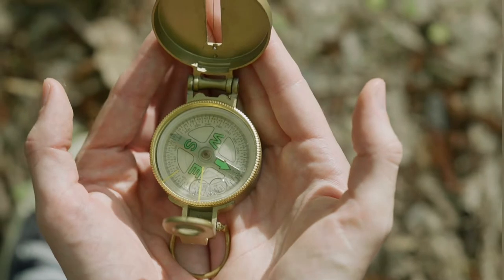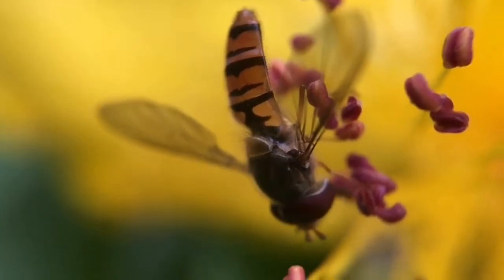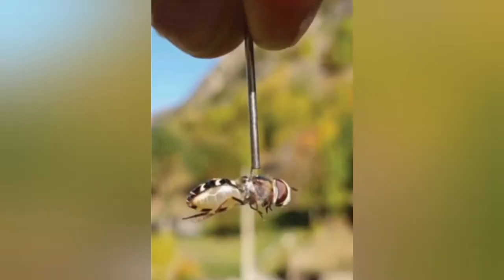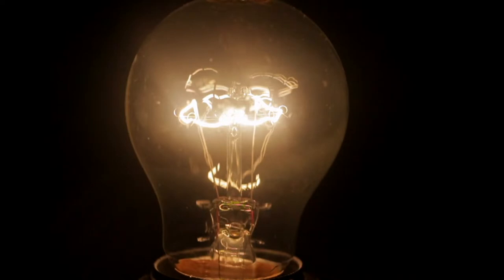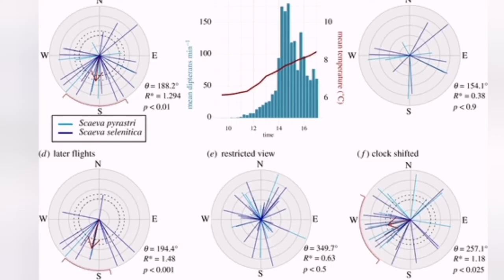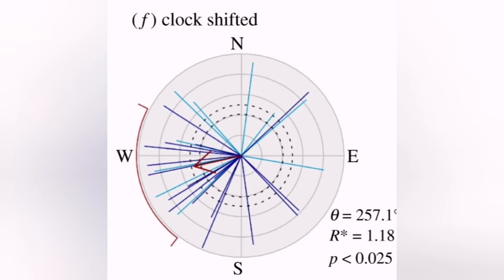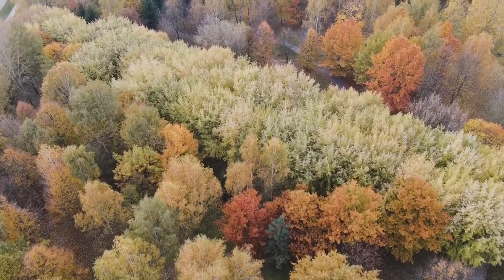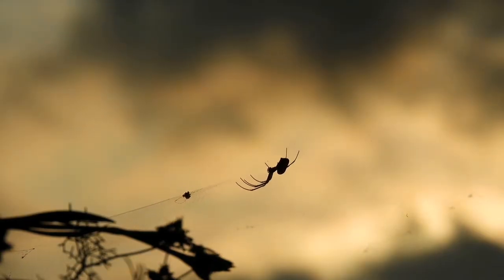How Hoverflies Navigate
Science Article: Hoverflies use a time-compensated sun compass to orientate during autumn migration
By Richard Massy, Will L. S. Hawkes, Toby Doyle, Jolyon Troscianko, Myles H. M. Menz, Nicholas W. Roberts, Jason W. Chapman and Karl R. Wotton
 Shared under the creativecommons 4.0 copyright license.